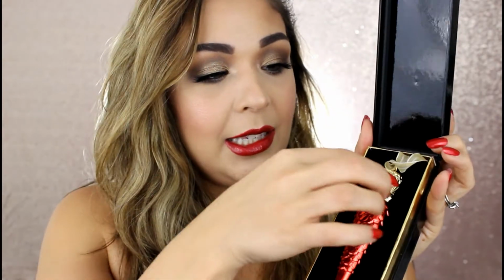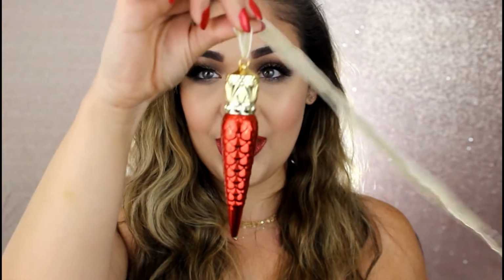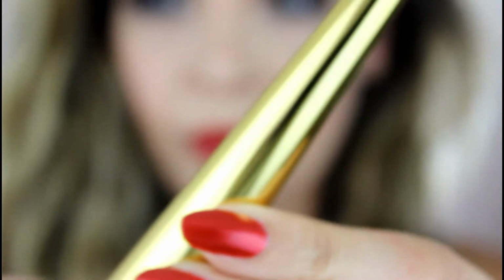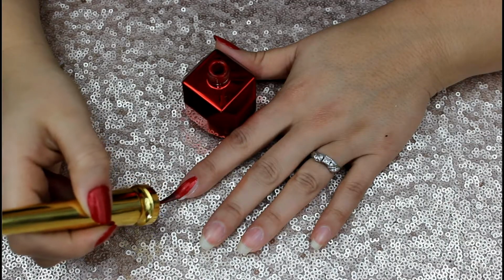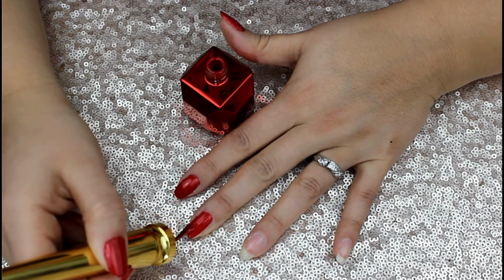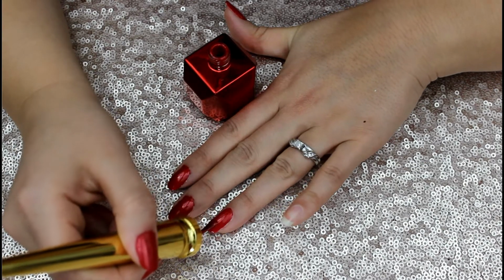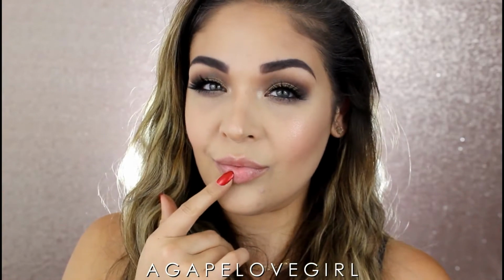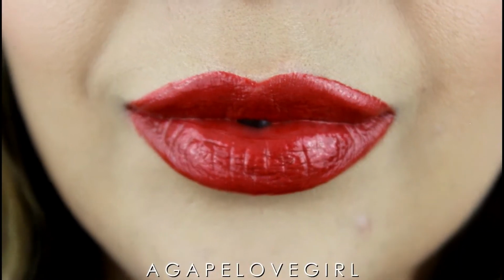Christian Louboutin Metalissime Rouge Collection REVIEW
OPEN FOR TIME STAMPS, Links & More info.

I'm giving you my honest thoughts and opinions about the Christian Louboutin Holiday Lipstick & Nail Polish Collection! I received these free via Octoly.

TIME STAMPS:
Start - About Octoly and how it works
2:45 - The Collection Items
5:30 - Review on the Nail Polish
9:45 - Nail Polish Demo
11:20 - Would I Recommend?
11:50 - Review on Lip Gloss
12:20 - Lip Gloss Demo (and continued review)
16:11 - Would I Recommend?
17:26 - Final Thoughts and question. Share your thoughts!

Rouge Louboutin Metalissime Loubilaque Lip Lacquer - SRP: $90

Provides a patent leather finish and a full-coverage shimmering effect. This formula combines high definition shine with special effect coated pigments to enrich lips with the deepest colour payoff while specially treated red pigments intensely reflect light.

Rouge Louboutin Metalissime Loubilaque Lip Lacquer is presented in a reusable black lacquer carton jewelry box stamped with a red metallic logo and comes with a silk ribbon.

-Delivers a patent leather shine and full-bodied, shimmering colour in just one coat
-Drenches lips in richly hued pigments that offer highly dimensional, light-reflecting shine and lasting colour
-Non-sticky and exceptionally comfortable on lips
-Fill weight: 4.7 ml / 0.16oz

Rouge Louboutin Metalissime Nail Colour - SRP: $50

A rich and luminous nail lacquer with a metallic effect. This formula is created with a special red pigment that helps deliver opulent colour and lustrous, intense coverage. It is enriched with shiny reflective pearls that give nails a striking glistening look.

A glossy black box with a metallic red reveal best showcases Rouge Louboutin Metalissime Nail Colour.

-Tall, slender cap inspired by calligraphy
-Highly pigmented, rich formula delivers rich, luxurious colour in one stroke. 2 coats creates the effect of 20 coats of traditional Chinese Lacquer
-Custom designed, patented triangular brush picks up the right amount of formula, without air bubbles
-Long wearing and chip-resistant
- Fill weight: 13ml / 0.4 fl oz